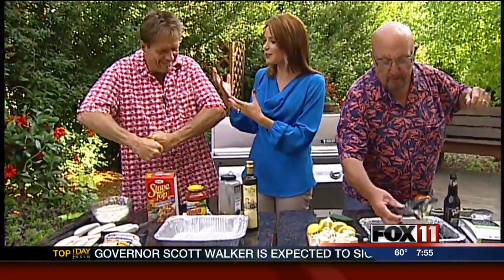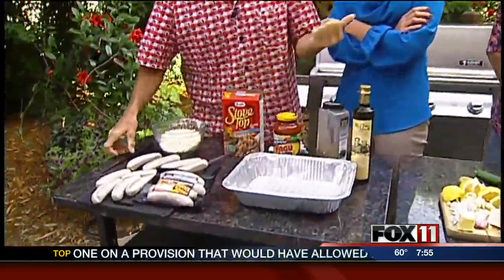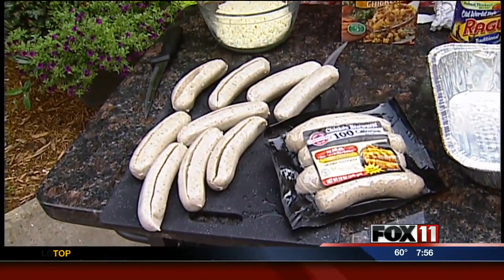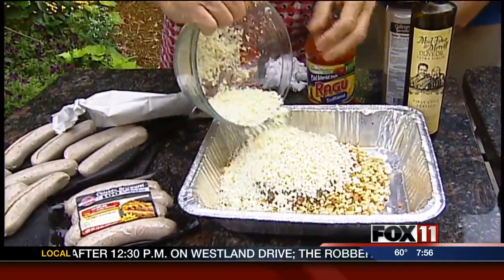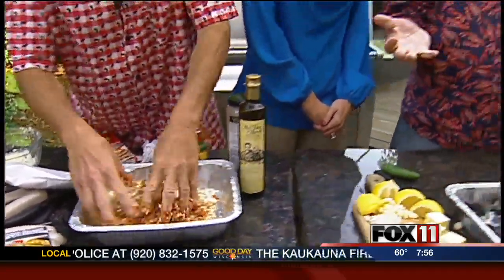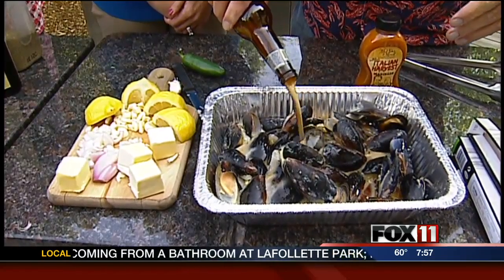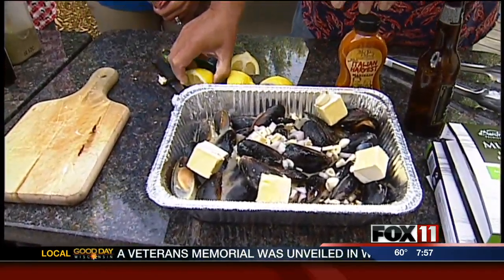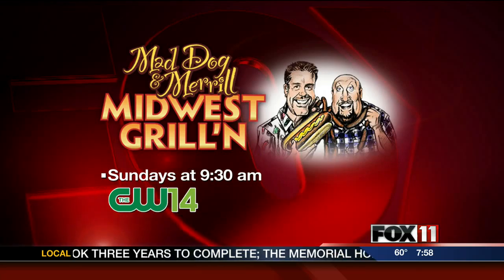GDW7 Mad dog and merrill